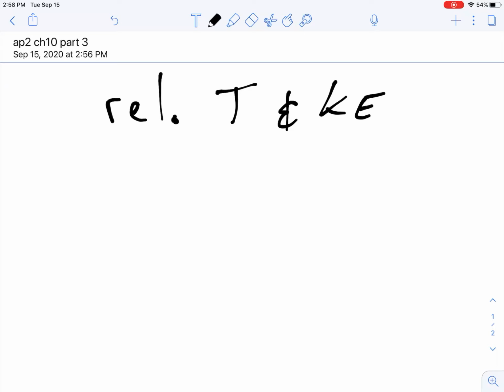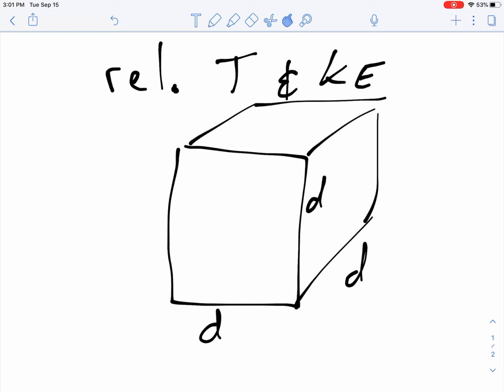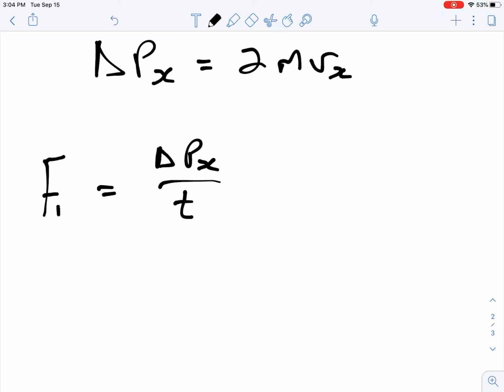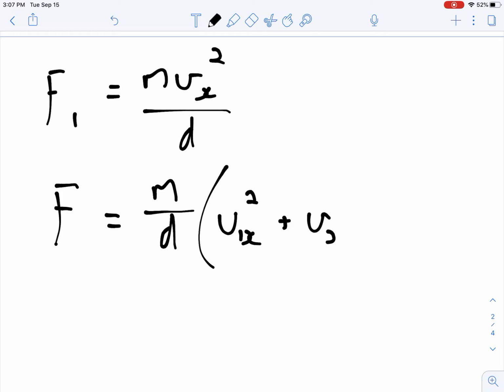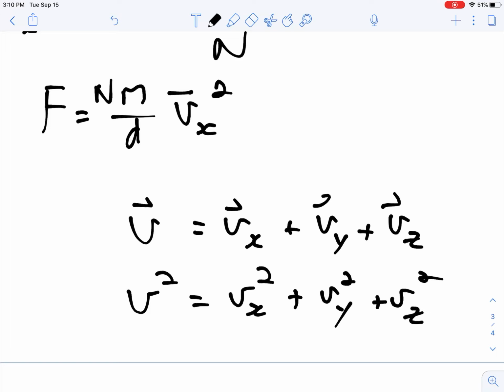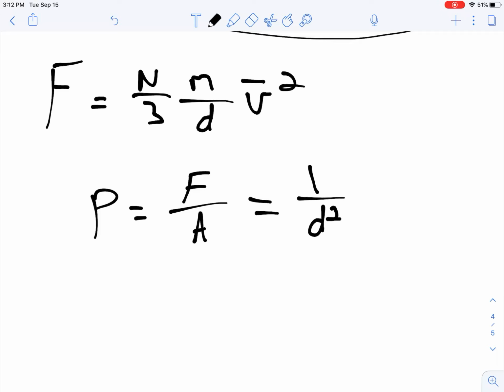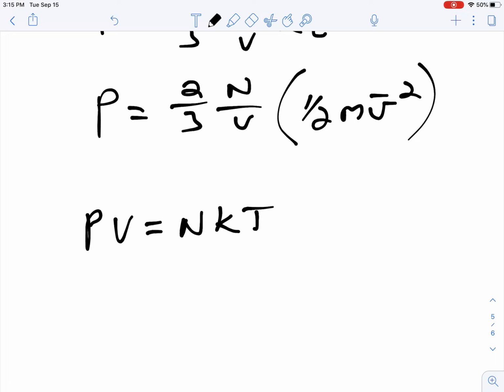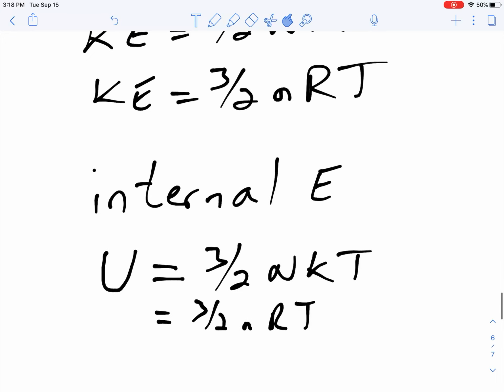ap2 ch10 part 3